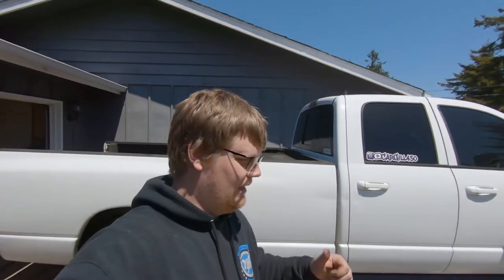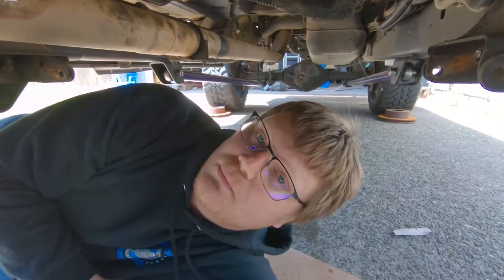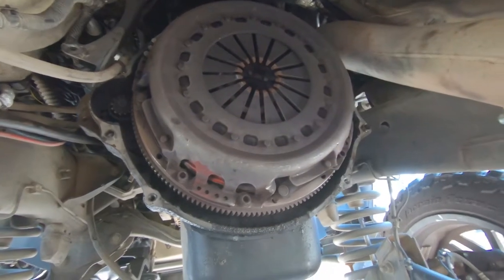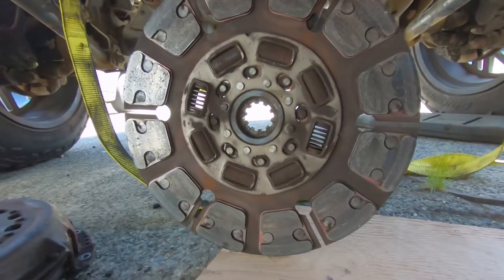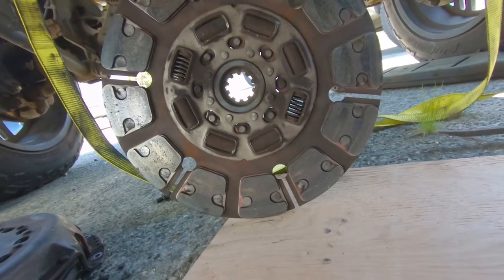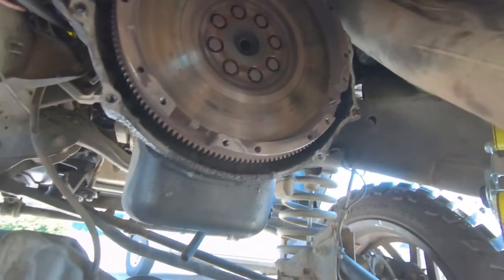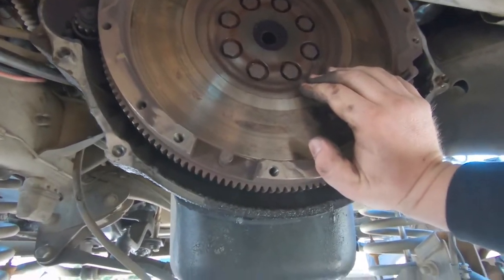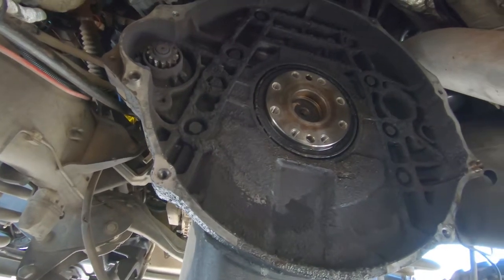Rear main seal on a 6.7 Cummins and saying goodbye to the old clutch....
We are getting closer and closer to having the truck back on the road but before anything can go back together we need to get the old clutch out and replace the rear main seal. The job isn't too bad it just takes some time and patience. I bought the seal from Genos garage and I will put a link down below because honestly if your ever looking for parts for your dodge ram truck these guys will blow you away, thank you for watching and I hope this helps you guys when the time comes.